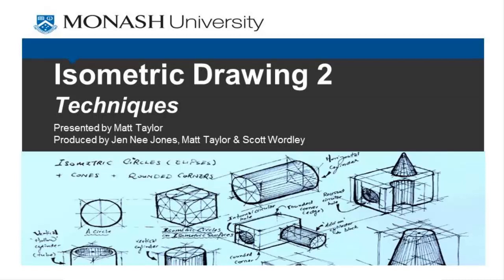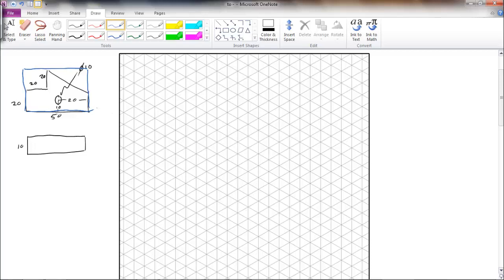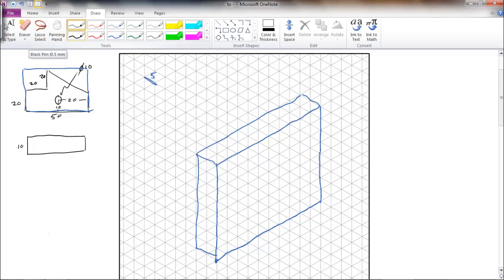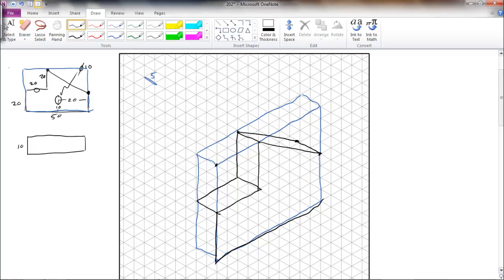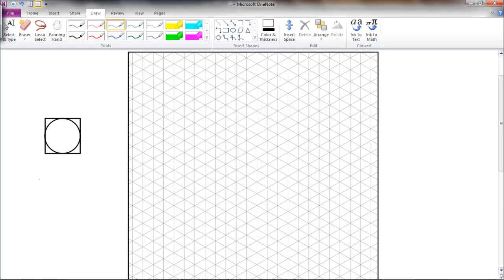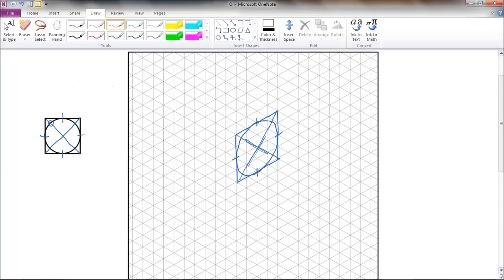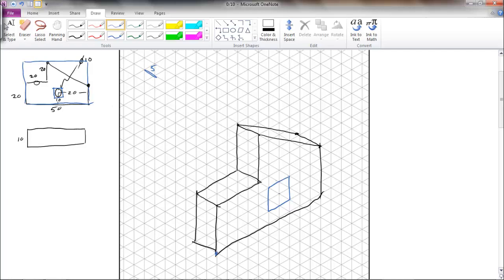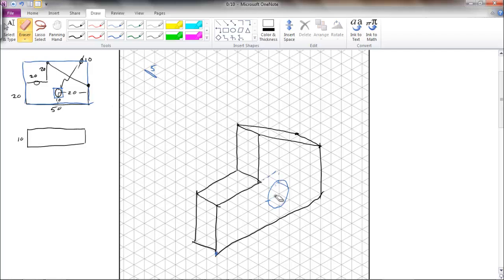Isometric Drawing 2: Techniques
In this video we develop a simple isometric projection from first principles.
We discuss the limitations of formal isometric "projections" and introduce the less formal but more commonly used rules for isometric "drawings". The use of isometric grid paper is also described and demonstrated. A step-by-step technique for representing circular features in an isometric view plane is also introduced.